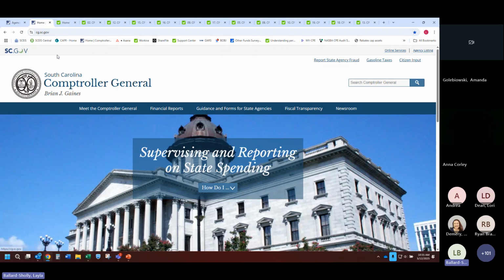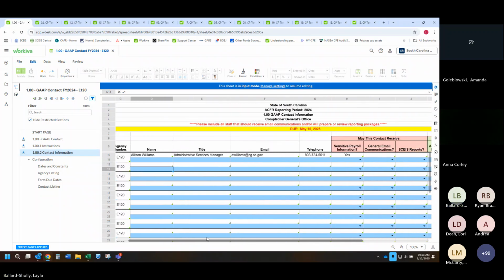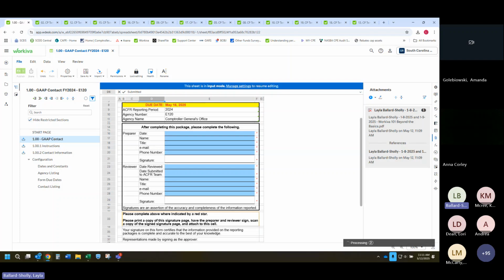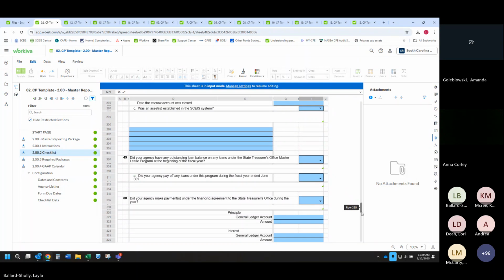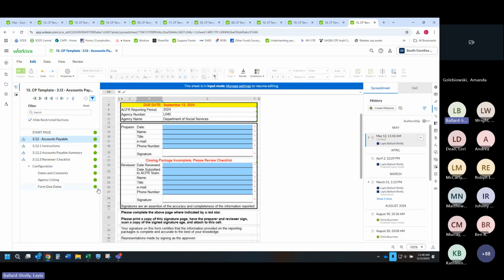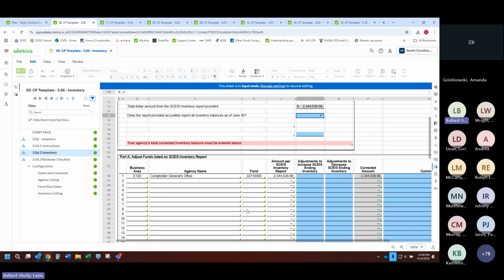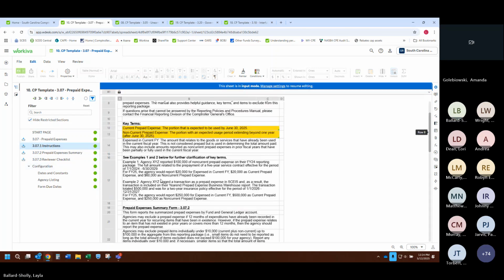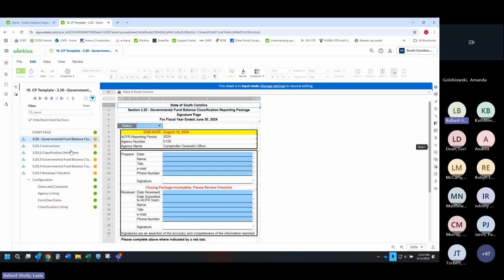Workiva Reporting Package Training May 12, 2025